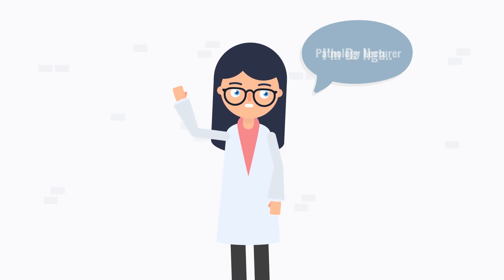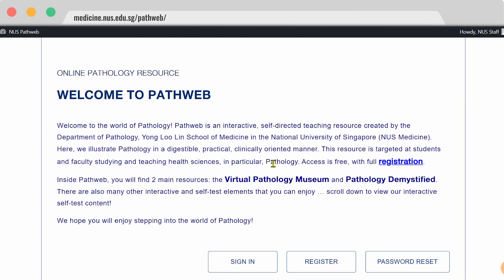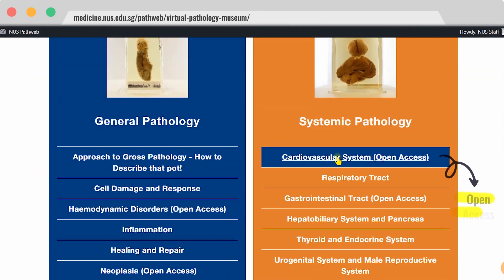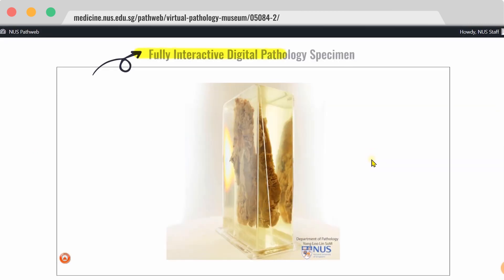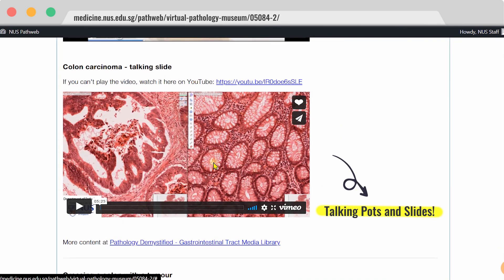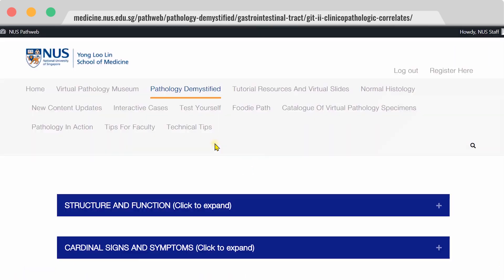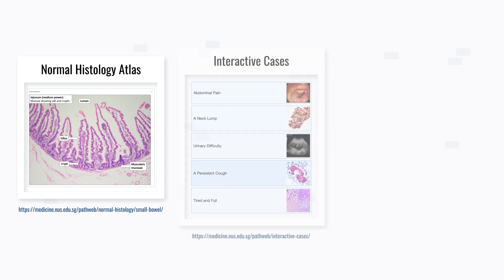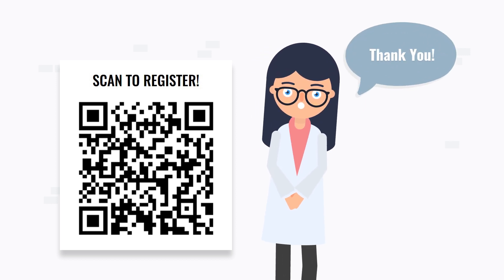Pathweb: A Free Online Pathology Resource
Brief introduction to Pathweb, online pathology undergraduate resource that consists of a fully interactive Virtual Pathology Museum, real-time quizzes and much more!

Video produced by Yong Loo Lin School of Medicine, Education Technology Unit, 2022